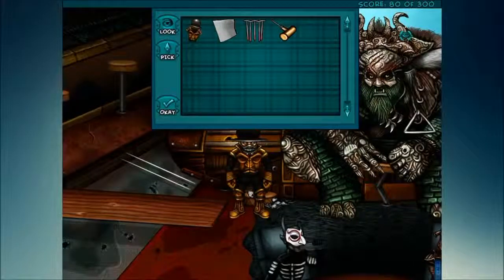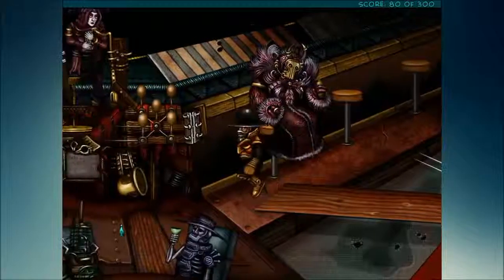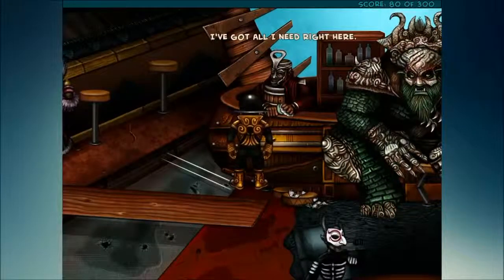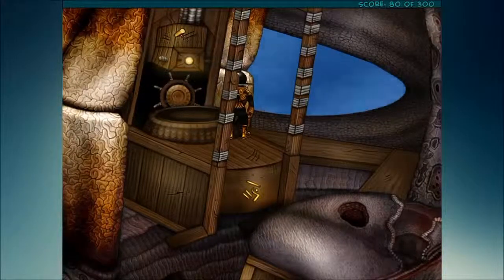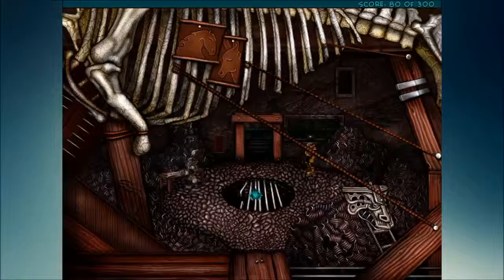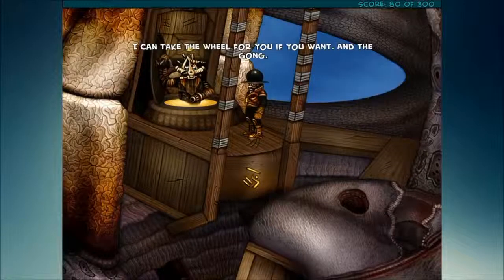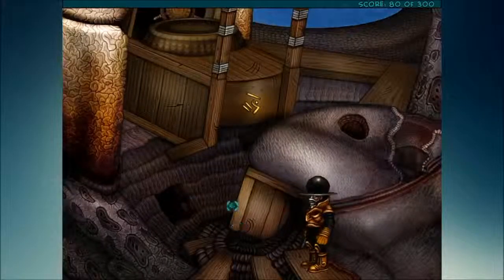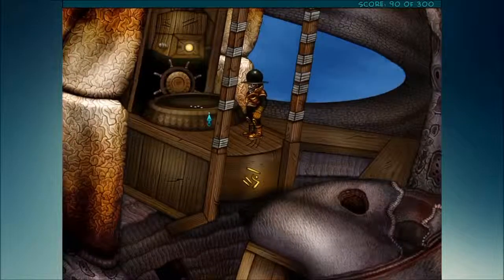Gong! -Ep 03 Let's Play: The Knobbly Crook Chapter One: The Horse You Sailed in On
In this episode we  make some progress and finally figure out how to get the gong!

*Update: The Knobbly Crook has been greenlit! Congrats game devs!